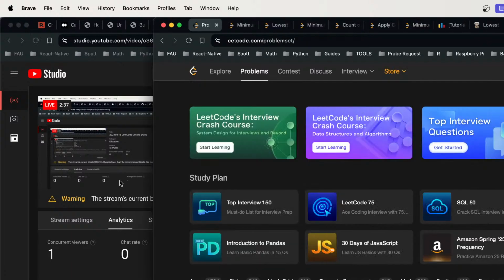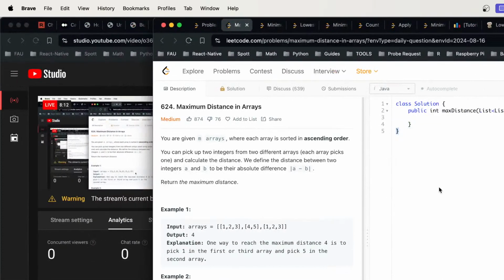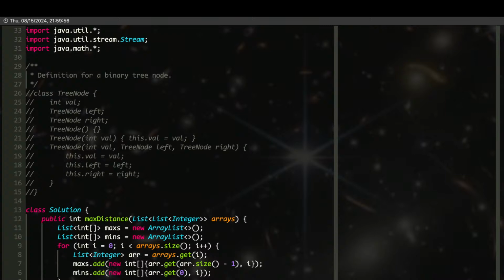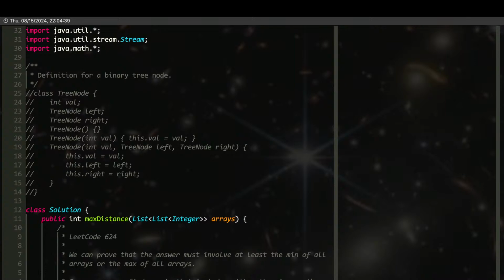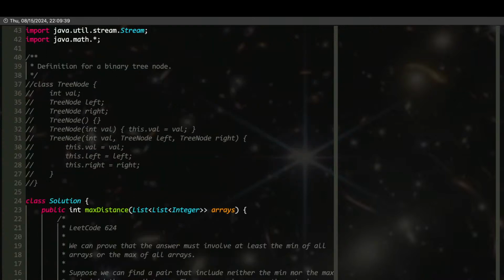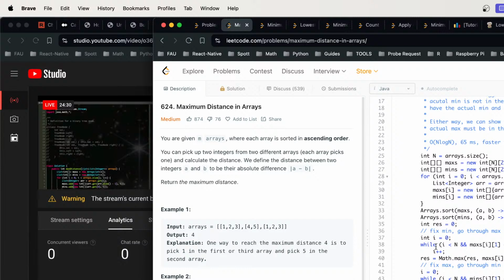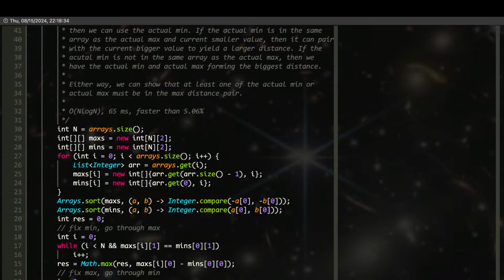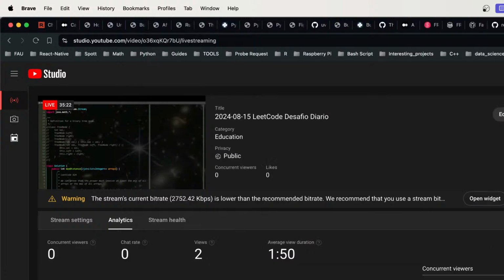2024-08-15 LeetCode 624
Voy a tratar Tmux con NeoVim mañana.